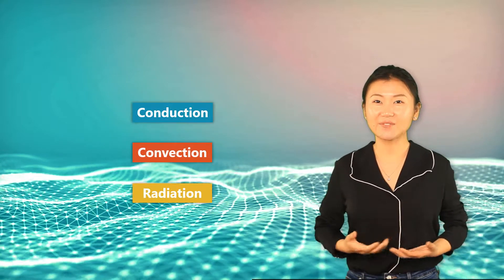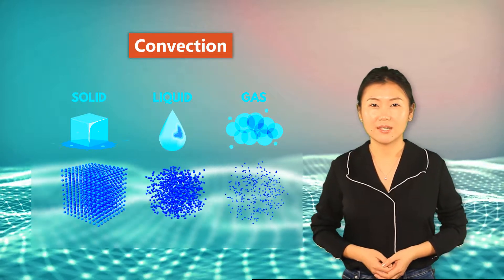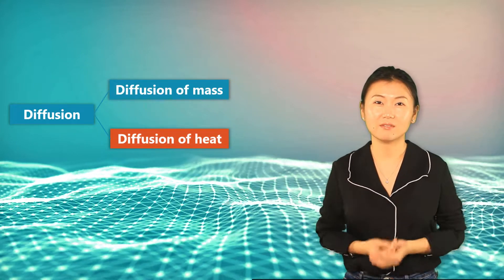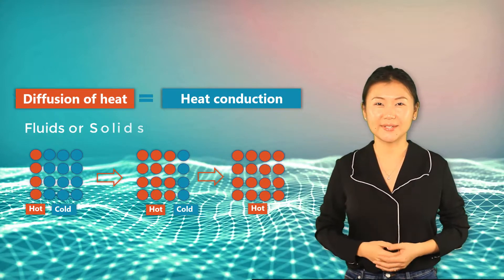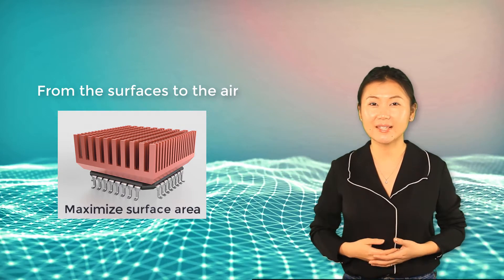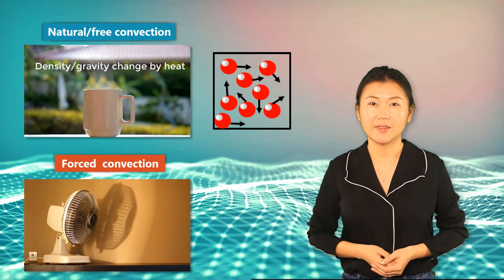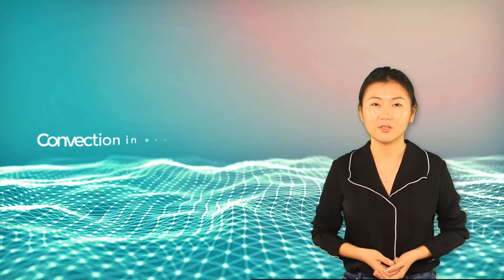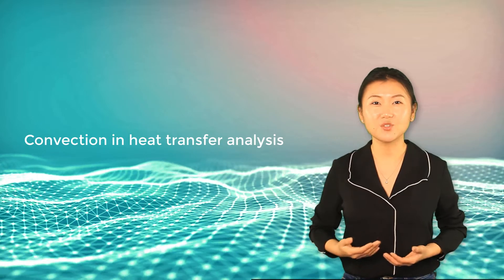Intro to Convection — Lesson 1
This video lesson explains how heat travels from a body such as a heat sink into a fluid such as the air by means of convection. Thermal convection is a complex process that involves both bulk transport of particles (advection) and the diffusion of particles from hot to cold areas driven by the temperature gradient. This lesson is part of the Ansys Innovation Course: Thermal Convection in Heat Transfer. To access this and all of our free, online courses — featuring additional videos, quizzes and handouts — visit Ansys Innovation Courses